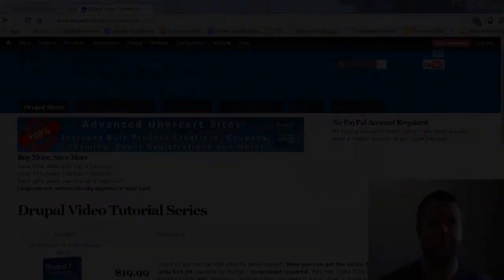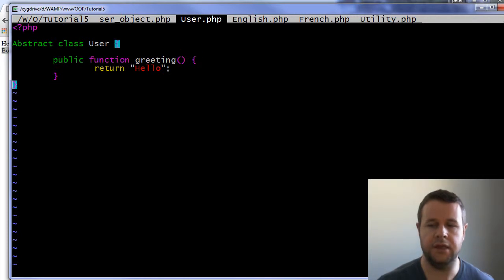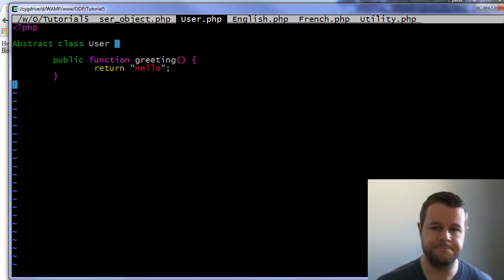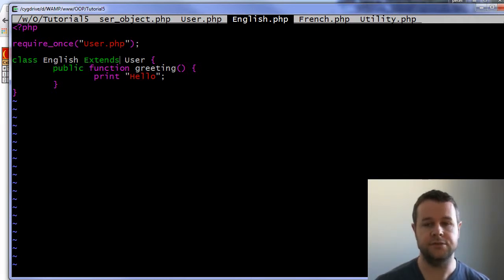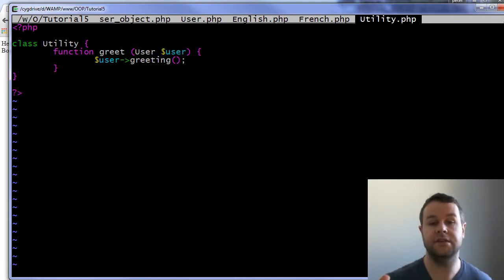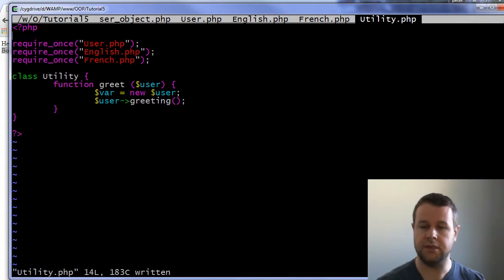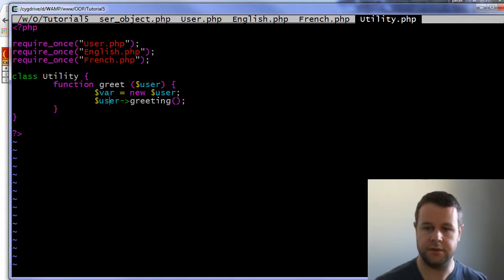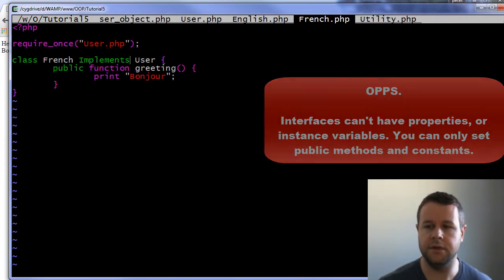PHP Object Oriented Programming #5: Interfaces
to support the continued development of these video tutorials.

In tutorial 5 on Object Oriented PHP Programming, we look at interfaces. More specifically, we create a user interface with a public method greeting. We then create english and french users which are required to implement the greeting method. Using a utility class, we then dynamically call the greeting method.

In doing so, we also take a quick look at the popular Factory design pattern near the end of the tutorial.